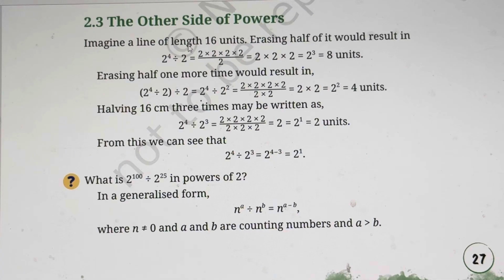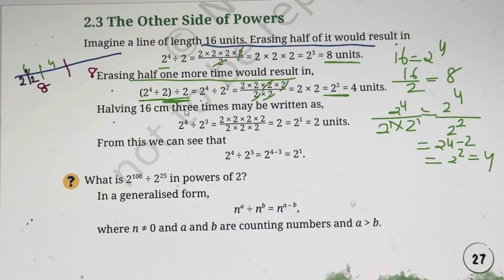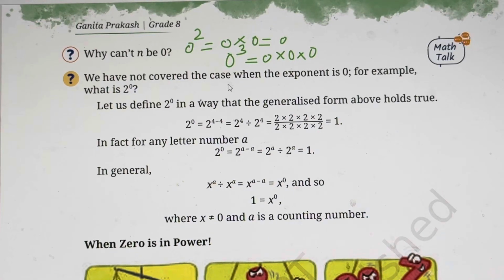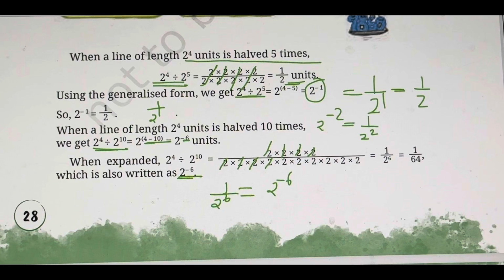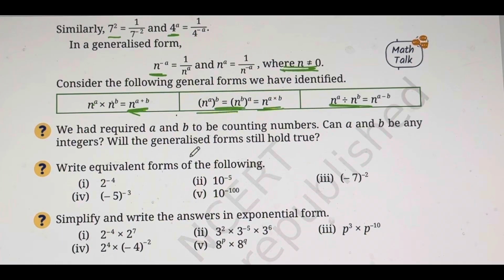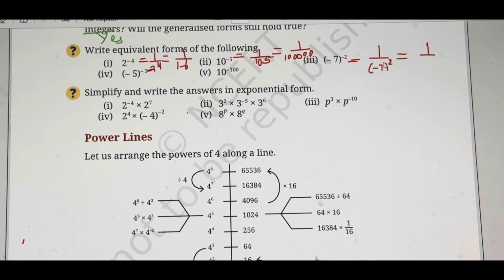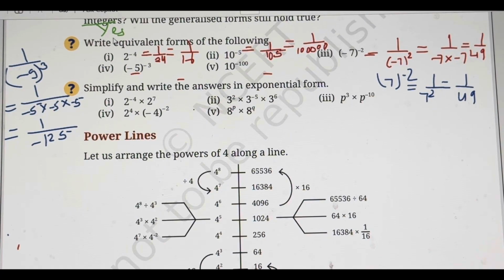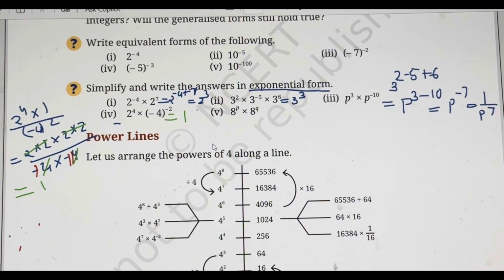Class 8- Chapter 2-Power Play- Ganitha Prakash- New NCERT Textbook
Chapter 2- Power Play- The other side of powers - page no 27 to 29

the other side of power